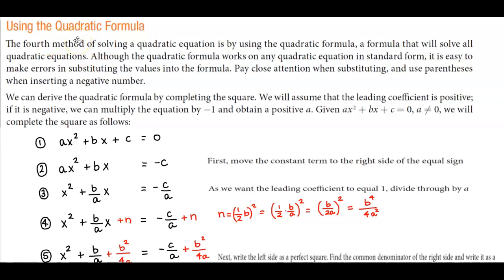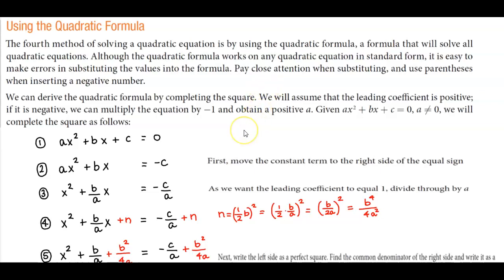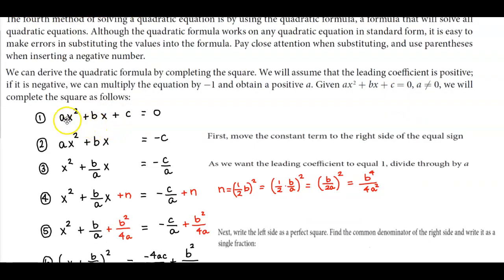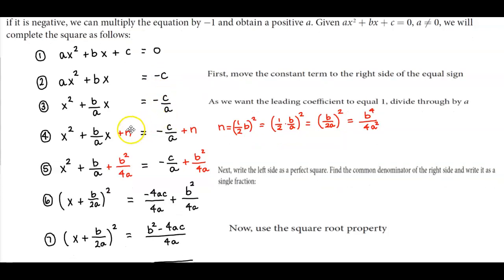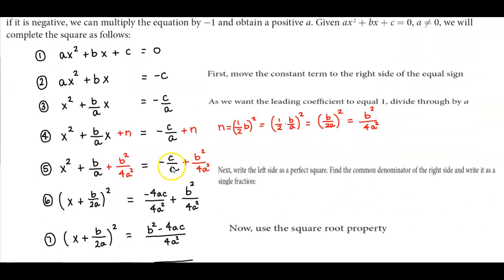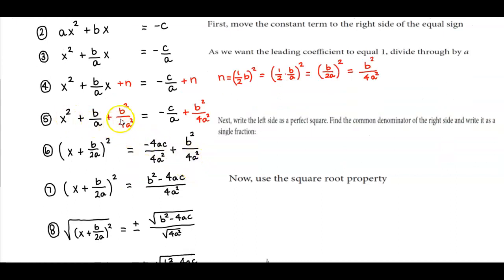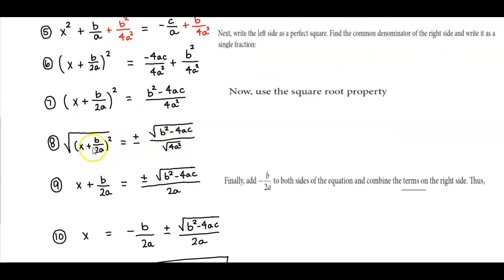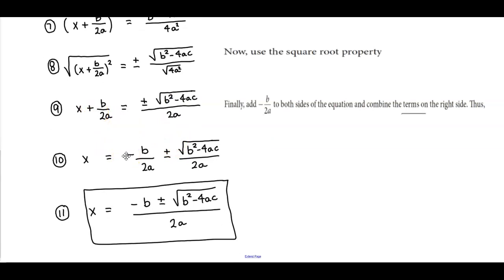Math 10 2.5 Proving the Quadratic Formula by Completing the Square